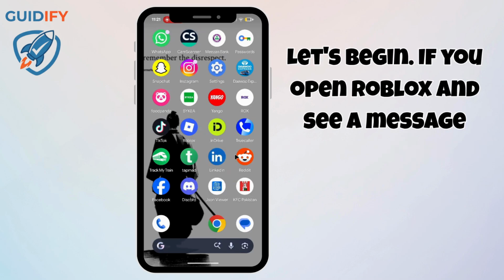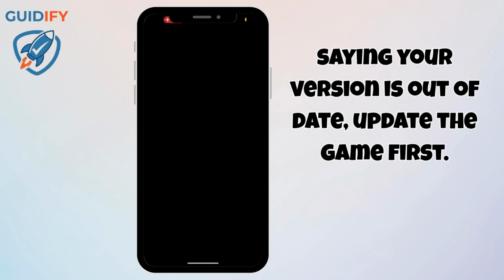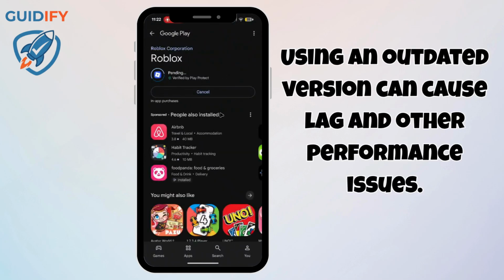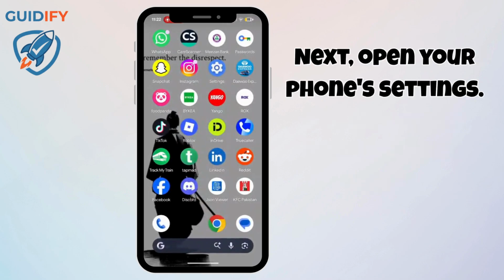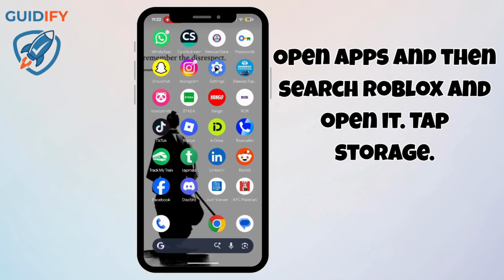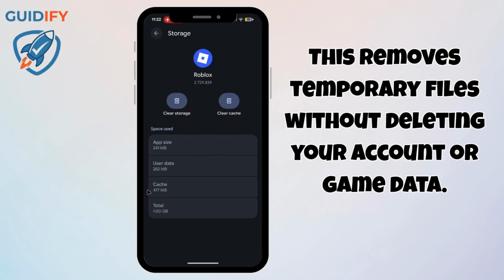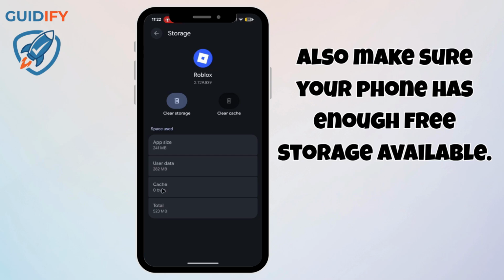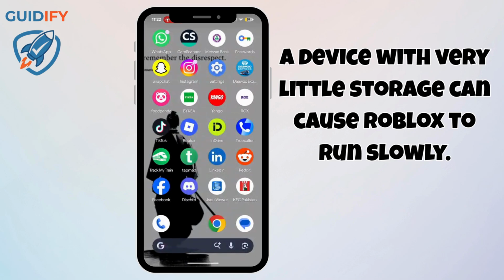Fix Roblox Lag, Freezing & Slow Performance on Android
🎮 Is Roblox lagging, freezing, or running slowly on your Android phone?

In this video, you'll learn how to fix Roblox lag, freezing, and slow performance on Android. We'll walk you through the best troubleshooting steps to improve FPS, reduce stuttering, and make Roblox run more smoothly.

✅ In this video:
🚀 How to fix Roblox lag on Android.
❄️ Fix Roblox freezing and stuttering.
⚙️ Improve Roblox performance and FPS.
🧹 Clear cache and optimize your device.
✅ Make Roblox run faster and smoother.